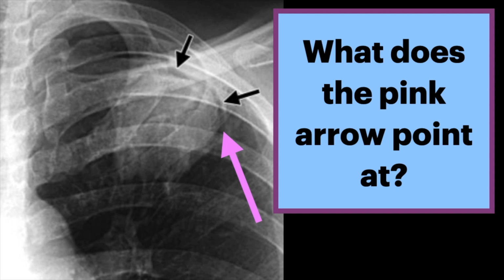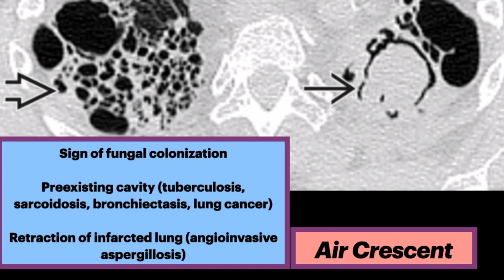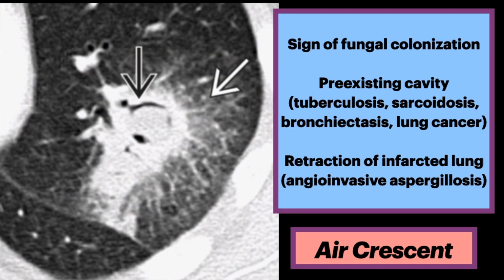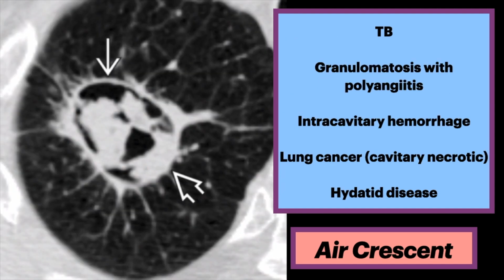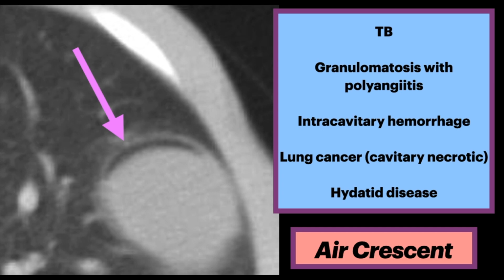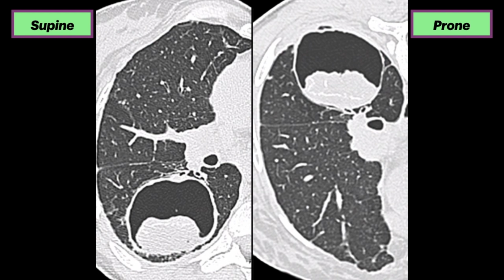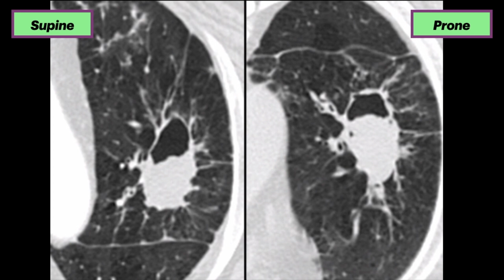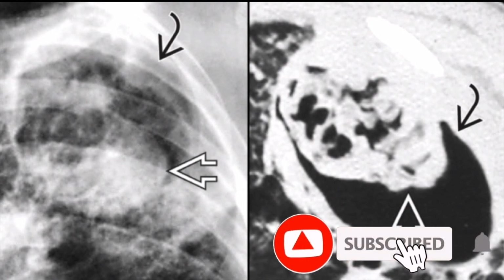Air Crescent Sign